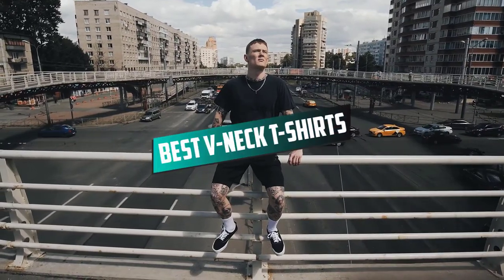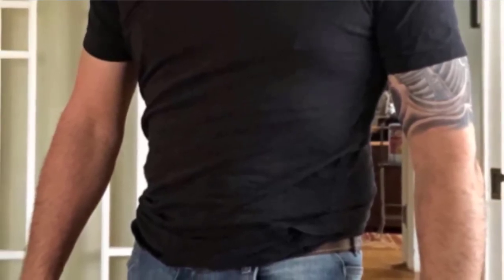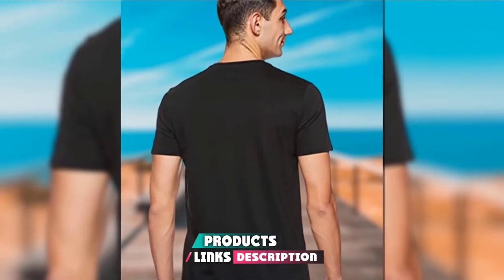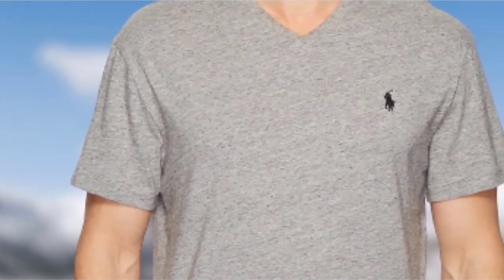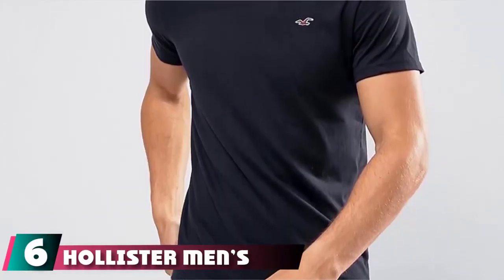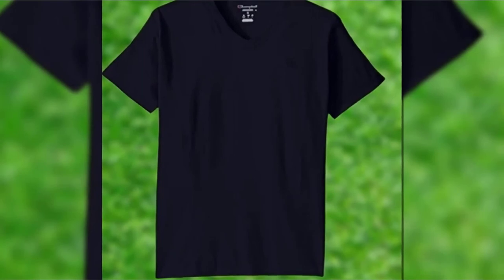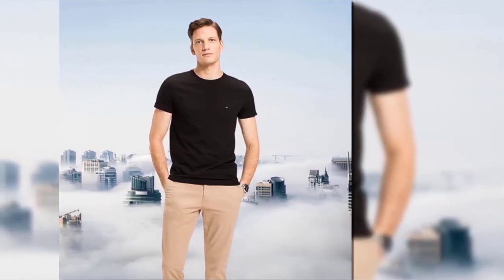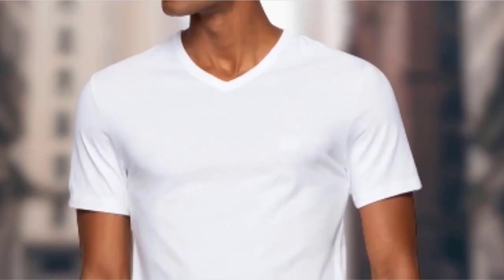Best V Neck T Shirt In 2024 - Top 10 New V Neck T Shirts Review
Links to the Best V Neck T Shirts we listed in today's V Neck T Shirt Review video & Buying Guide:

1. Calvin Klein Cotton Classics V-Neck T-Shirt [Amazon]
2. Under Armour Tech V-Neck T-Shirt [Amazon]
3. Lacoste Men’s V-Neck T-Shirt [Amazon]
4. Polo, Ralph Lauren Classic V-Neck [Amazon]
5. Adidas Training Essentials V-Neck T-Shirt [Amazon]
6. Hollister Men’s Graphic V-Neck T-Shirt [Amazon]
7. Champion Classic Jersey Tee [Amazon]
8. Tommy Hilfiger Core Flag Tee [Amazon]
9. NIKE Men’s Legend 2.0 [Amazon]
10. Hugo Boss Three-Pack Cotton V-Neck [Amazon]

What are the Best V Neck T Shirts in 2024?

In today's video we reviewed the top 10 best V Neck T Shirts on the market in 2024. We made this list based on our personal opinion and we ranked them in no particular order, after doing our research based on their prices, quality, durability, brand reputation and many more.

After watching this video you will know which are the best budget, top selling and top rated V Neck T Shirts on the market today.

If you choose from this list you can be sure that you buy one of the best V Neck T Shirt available today.